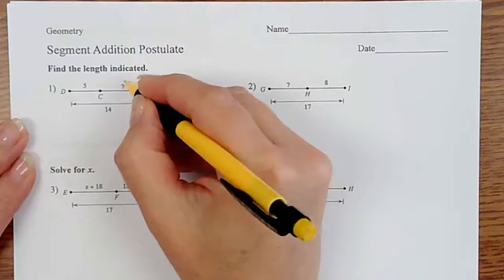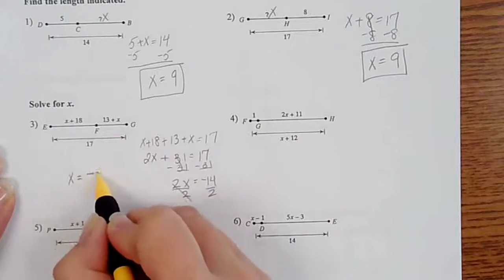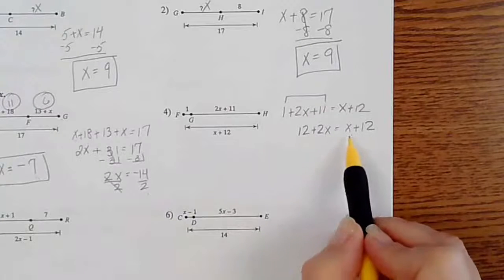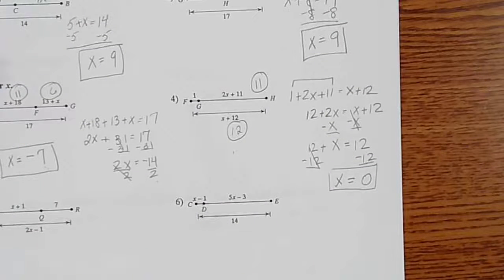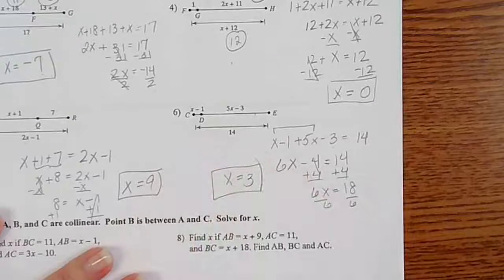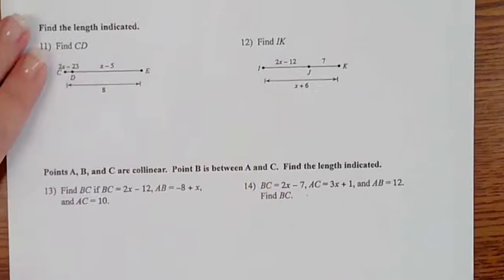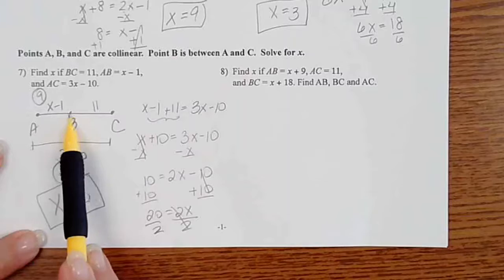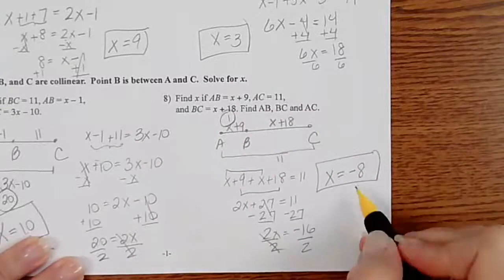Segment Addition Postulate 1-8